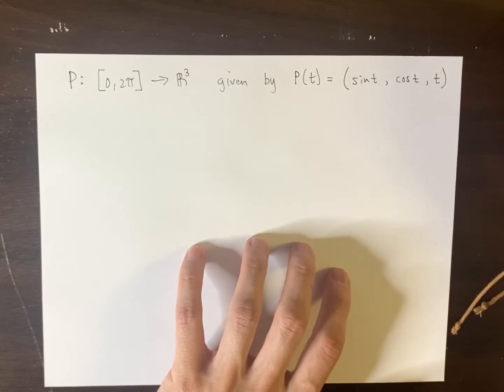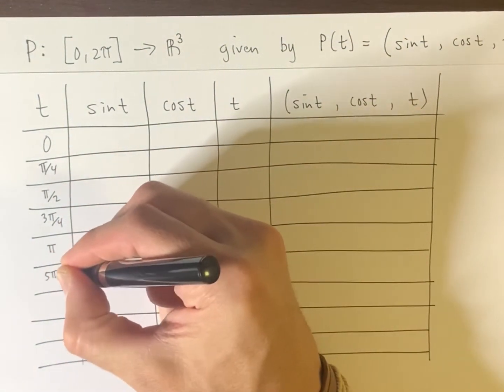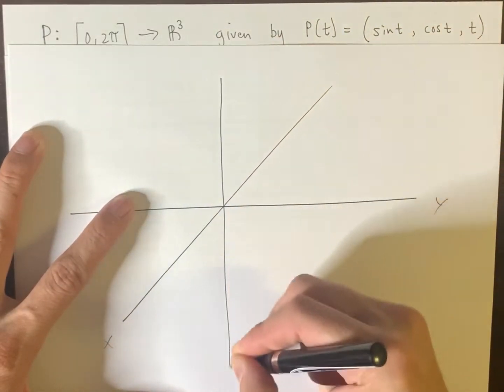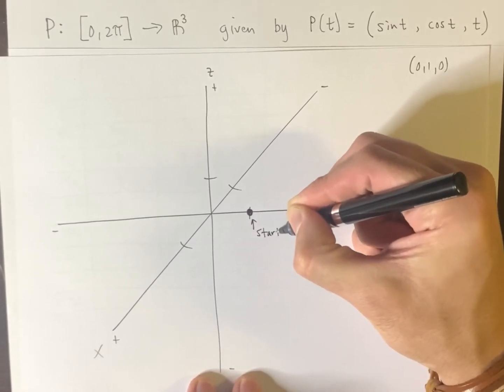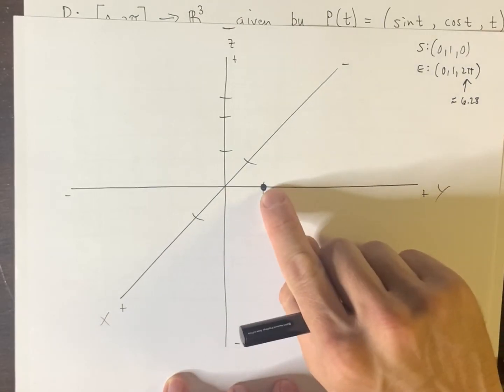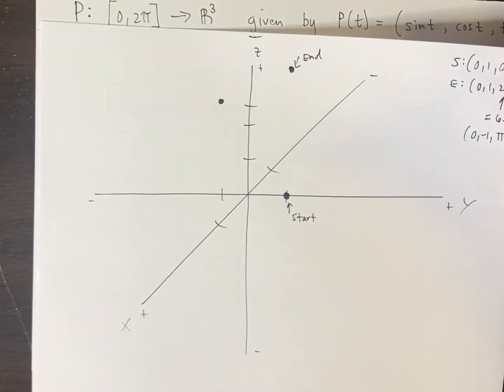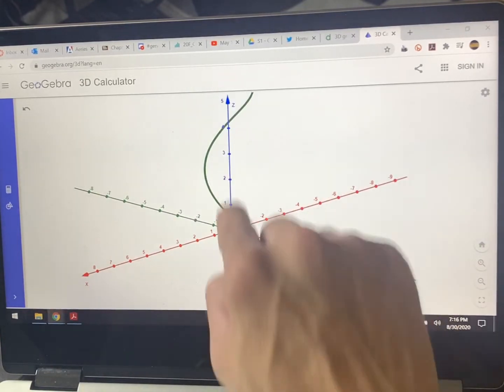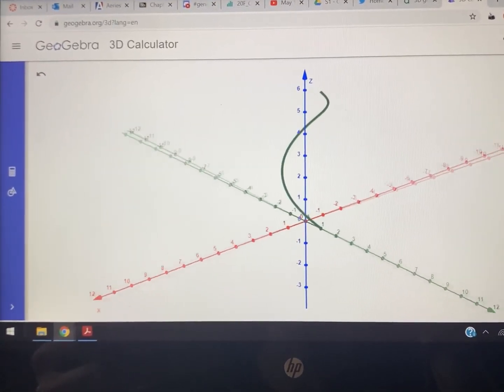Plotting a Trigonometric path in space